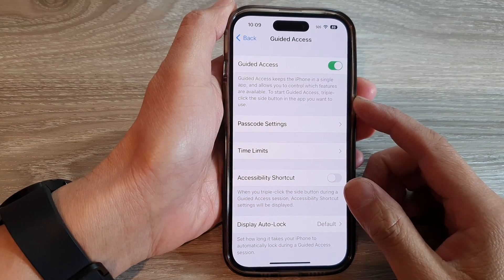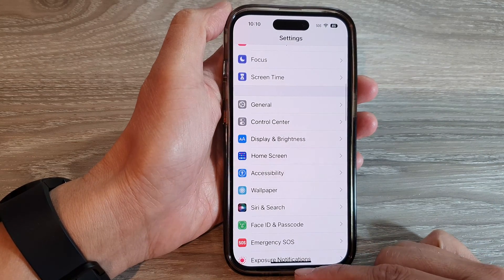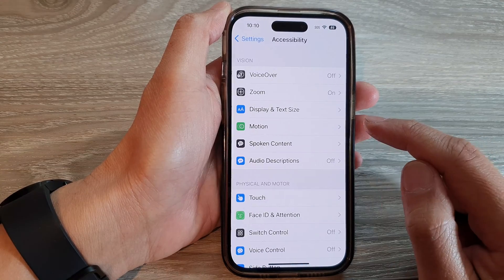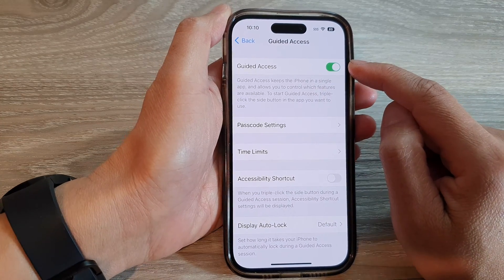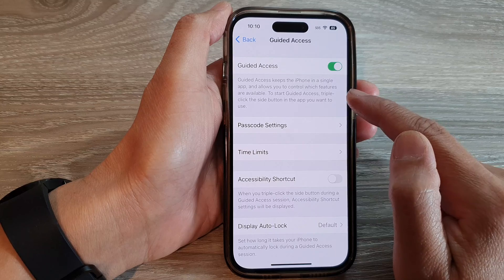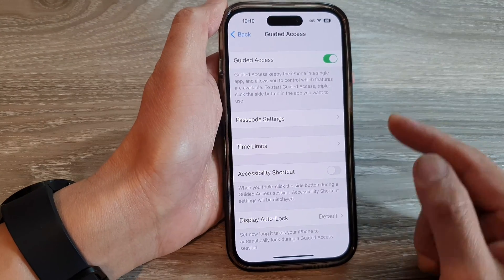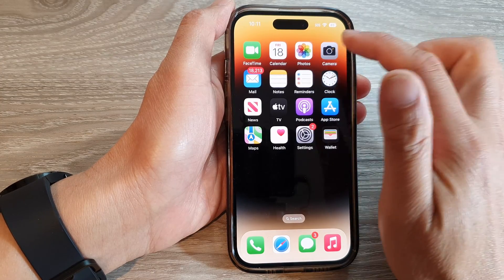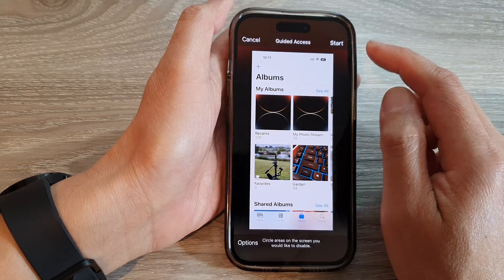iPhone 14's/14 Pro Max: How to Turn On/Off Guided Access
Learn how you can turn on/off guided access on the iPhone 14/14 Pro/14 Pro Max/Plus.